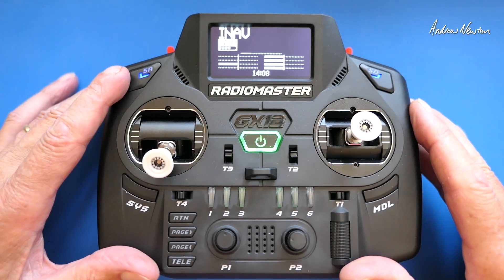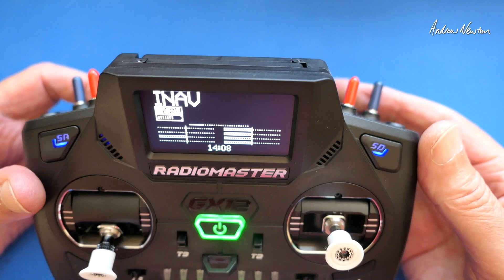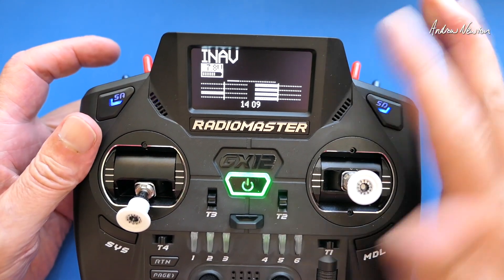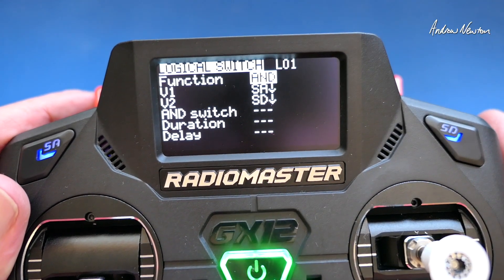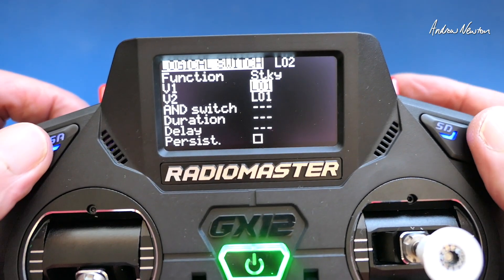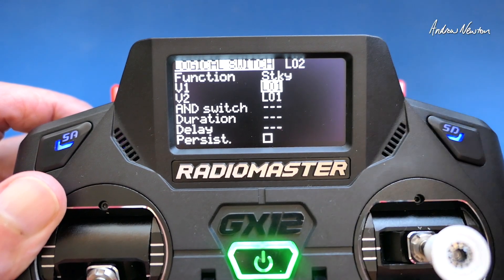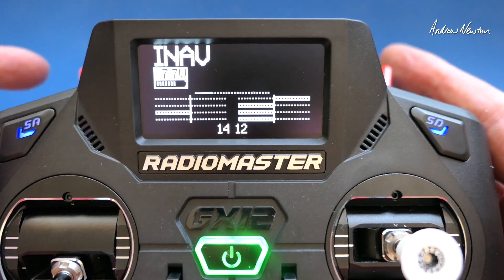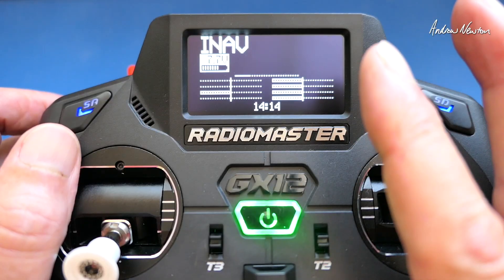Arming with two momentary buttons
Radiomaster GX12 - Arming using the SA and SD momentary buttons